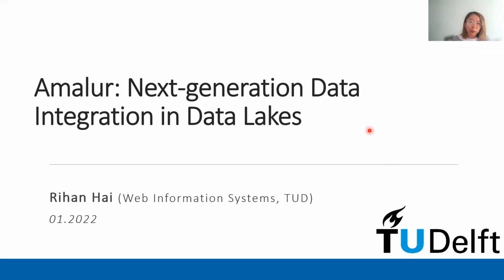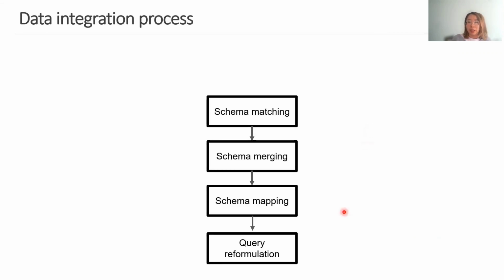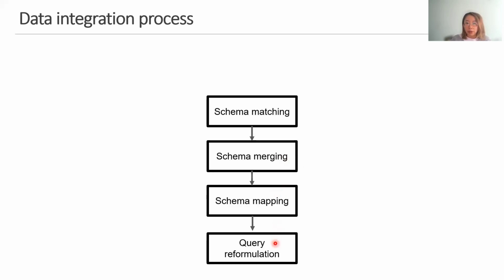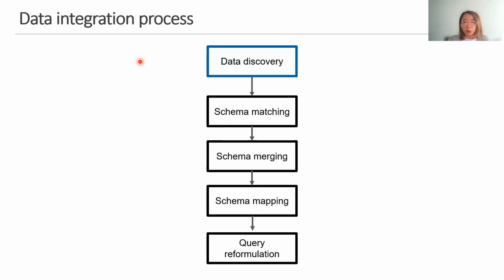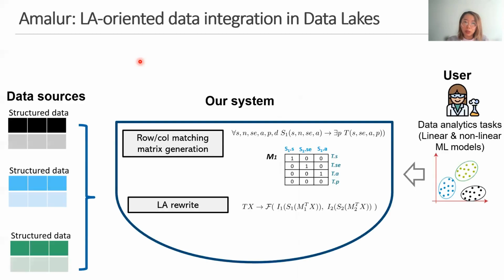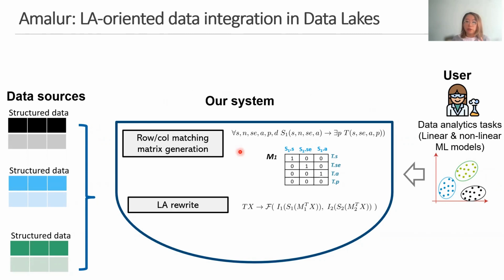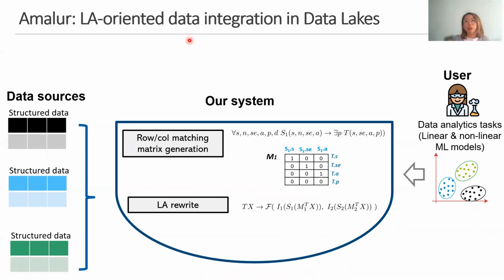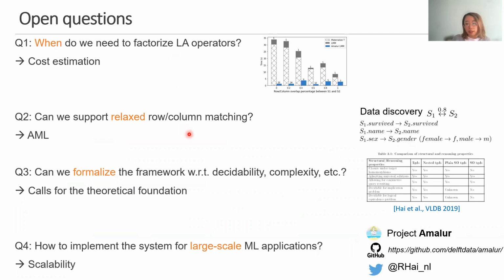Amalur: Next-generation Data Integration in Data Lakes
Authors: Rihan Hai (TU Delft)*; Christos Koutras (TU Delft); Andra Ionescu (TU Delft); Asterios Katsifodimos (TU Delft)